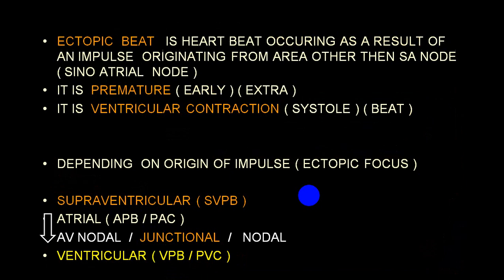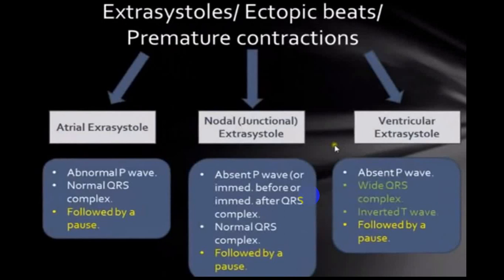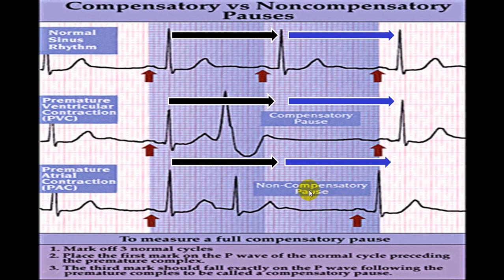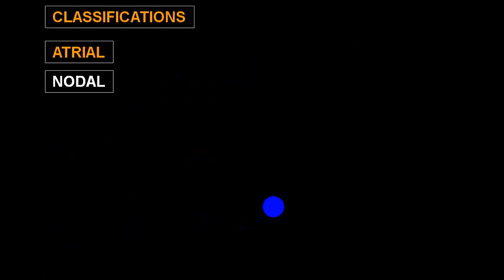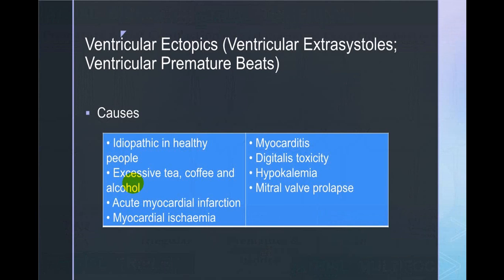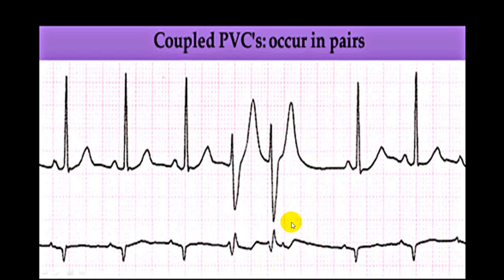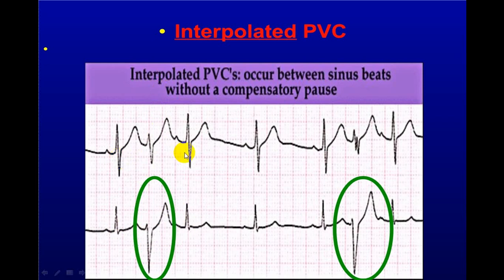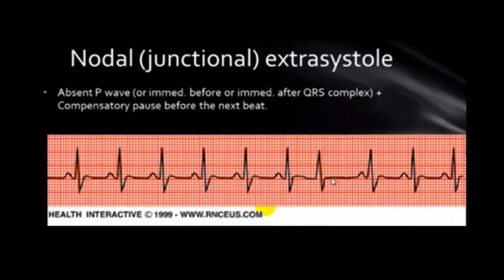EKG EXTRASYSTOLES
EXTRASYSTOLE ARE VERY COMMON. ATRIAL EXTRASYSTOLE ARE USALLY BENIGN BUT VENTRICULAR EXTRASYSTOLE  CAN BE LITHAL.YOU SHOULD BE ABLE TO DIFFERANTIATE ATRIAL FROM VENTRICULAR AND ATRIAL EXTRASYSTOLE WITH ABBERANT CONDUCTION.